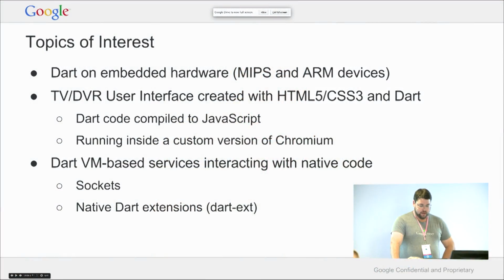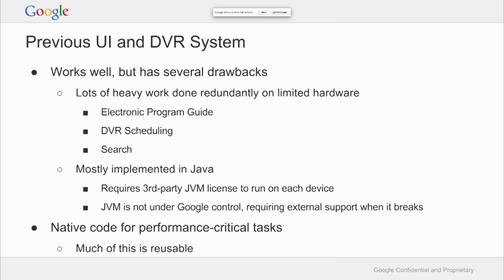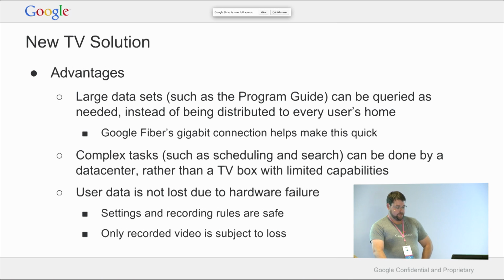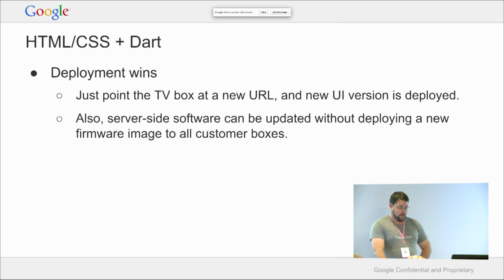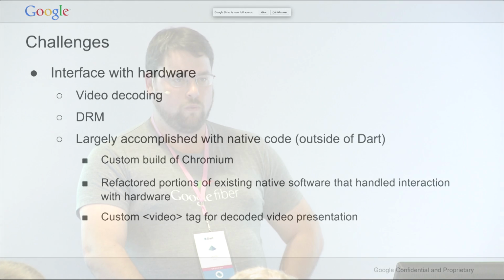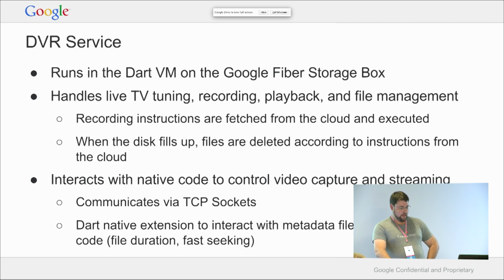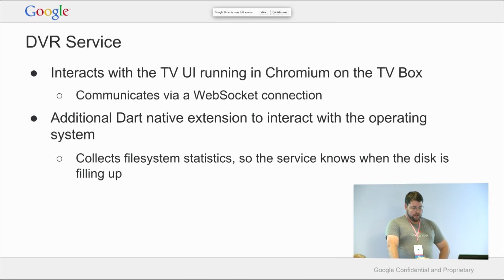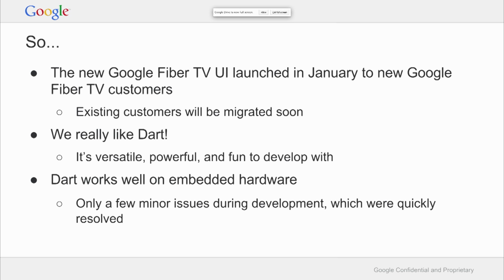Google Fiber and Dart (Dart Developer Summit 2015)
In this session, Jason Daly details how he uses Dart to bring beautiful UIs and streaming video to Google Fiber customers. He also talks about how he uses the Dart VM on some of his set-top boxes.